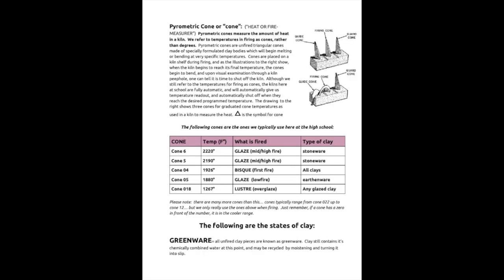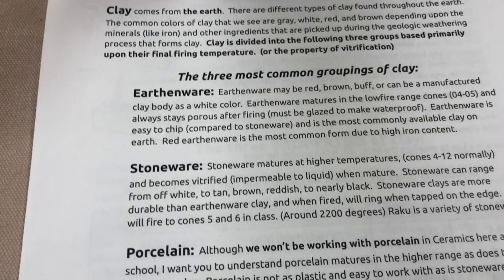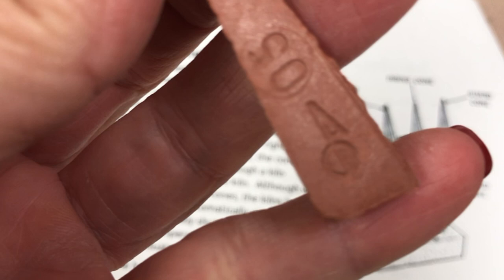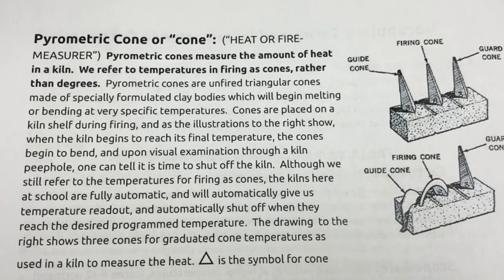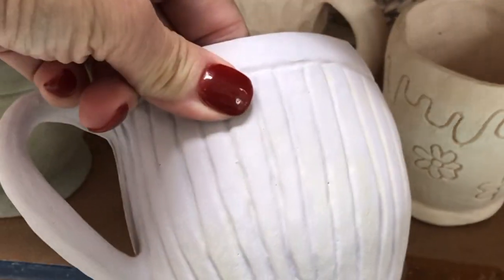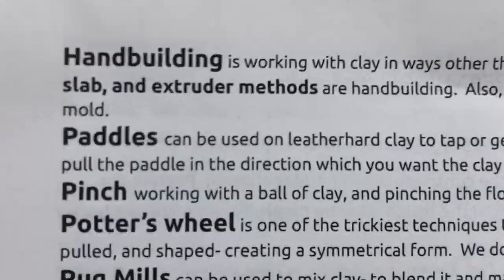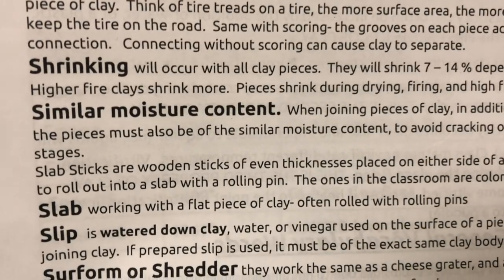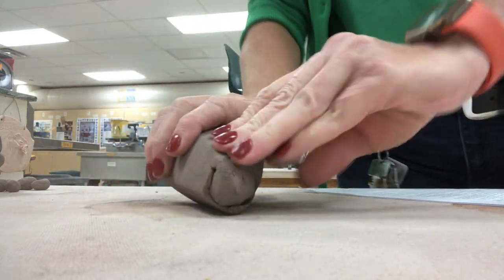Vocabulary Review for my HS Ceramics Students- with PDF Reference Sheet Linked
This video is for my high school ceramics students, as a helpful review tool to review our Ceramics Vocabulary reference sheet prior to a quiz over this material.

Here is a link to the Vocabulary Review Sheet I have made and used in the video

My favorite pottery supplier is my local one:
I recommend Cornell Studio Supply in Dayton, Ohio
8290 N Dixie Drive

Check out this link to a live Googledoc I continually update with lots of my favorite tools on Amazon using my associate links!  (also some non-amazon suggestions on here!)

In this video, I show standard 153, a nice midrange firing stoneware I use in my classroom, Standard 103,  grogless eartheneware, and Standard English Porcelain.

I started my Youtube channel to make videos to help my students if they are absent and miss a demo, or if they would like to explore more advanced techniques independently.  I have been amazed to reach such a wider audience than my own students!